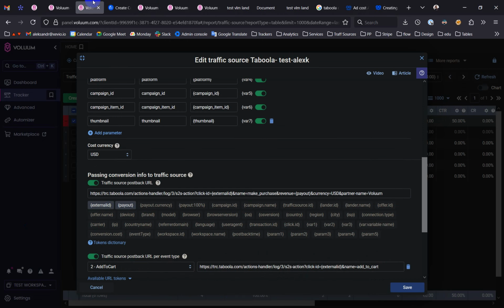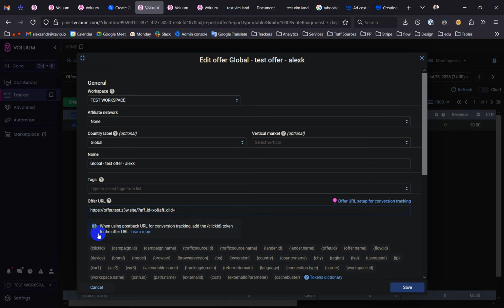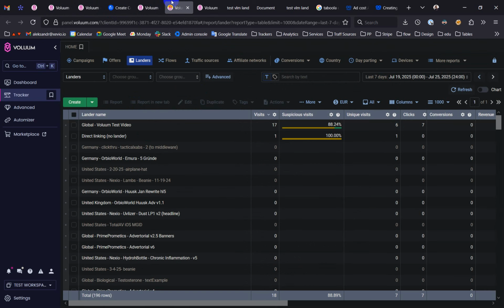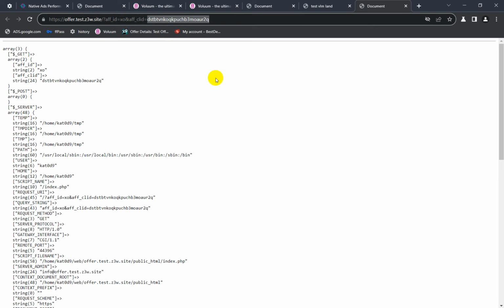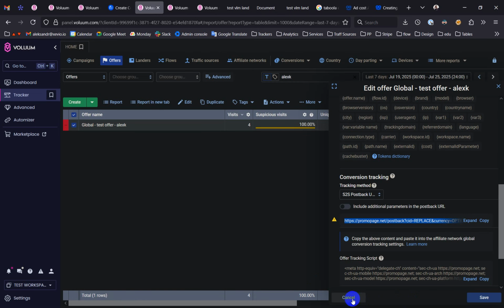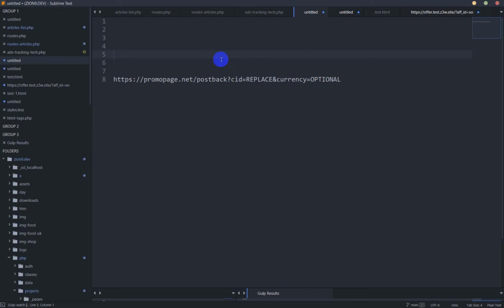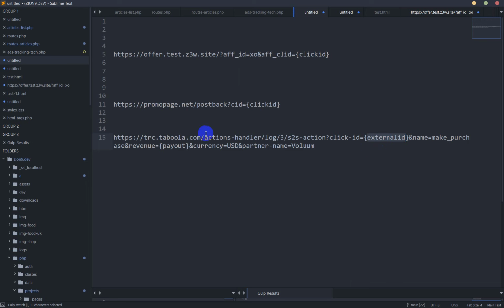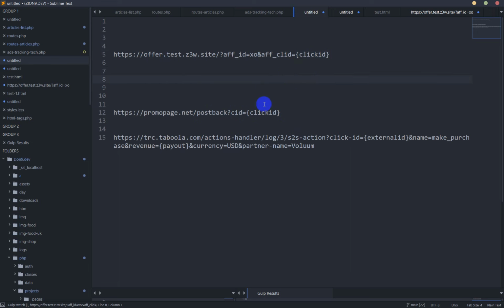Voluum Offer Page Click ID: How to Use Parameters for Accurate Postbacks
You’ll learn:

- What Click ID is and why it’s the backbone of reliable tracking
- How Click ID flows from your traffic source through Voluum to your offer page
- Setting up S2S (server-to-server) postbacks to register conversions
- Common mistakes with Click ID tracking and how to avoid them
- Real-world examples of Click ID usage in campaign links
- Best practices for validating Click ID in conversion logs